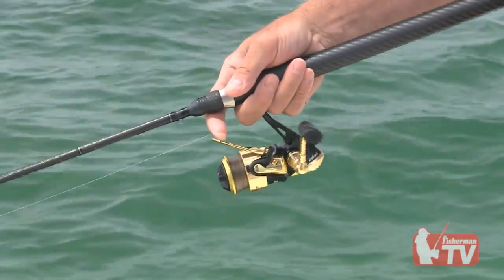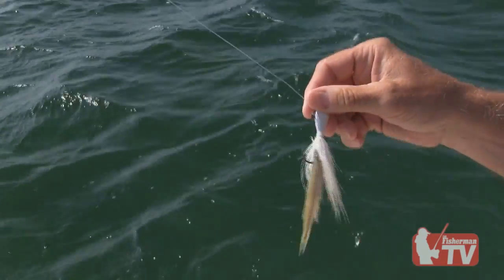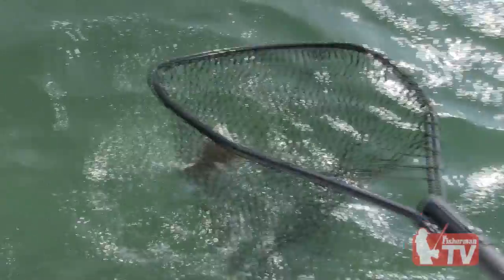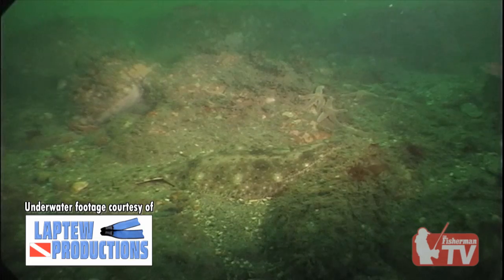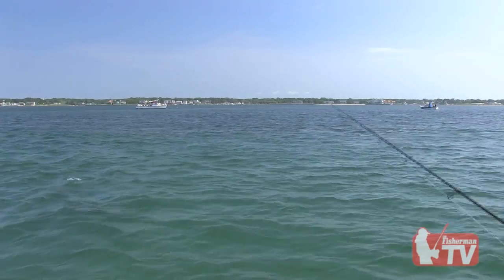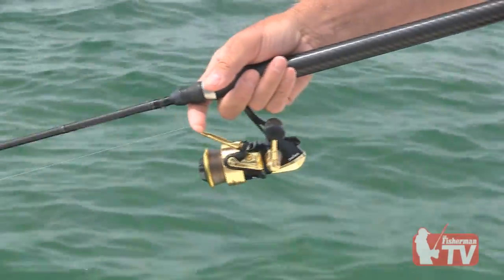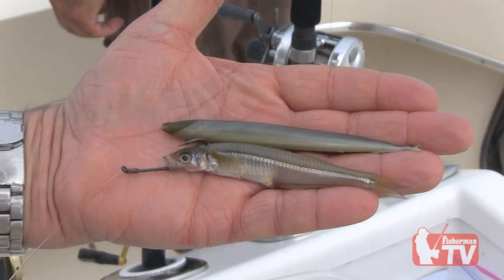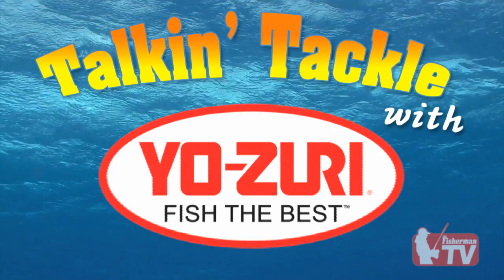Shallow Water Fluke Tactics (summer Flounder)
Shallow Water Fluke Tactics
On this  episode of the Fisherman TV, It's all about fishing skinny water for Fluke. Fred Golofaro and Ken Ehlers work the shallows with bucktails, proving the point that great action is not always in the deep. Also, Mike Laptew the diving fisherman shares his insights on how these aggressive predators feed.